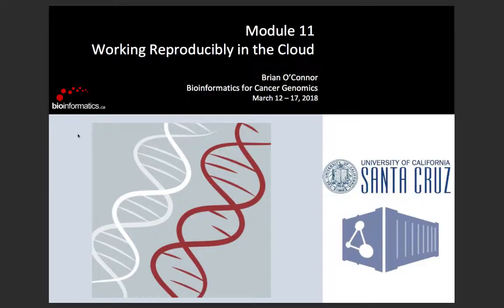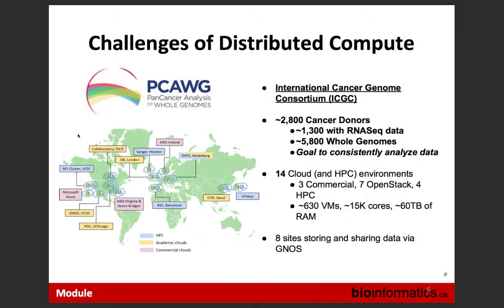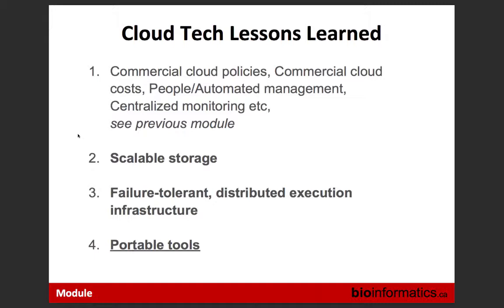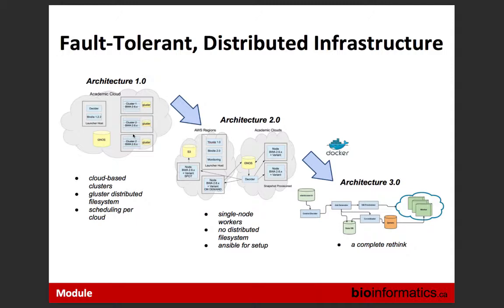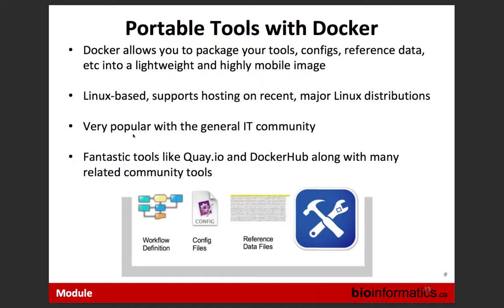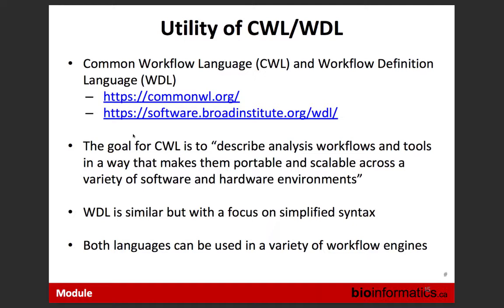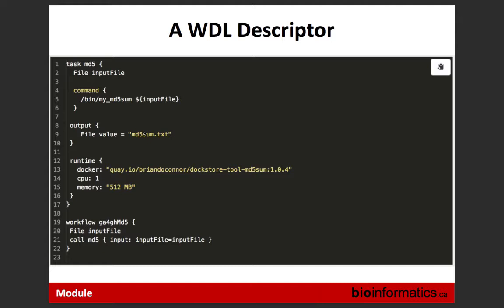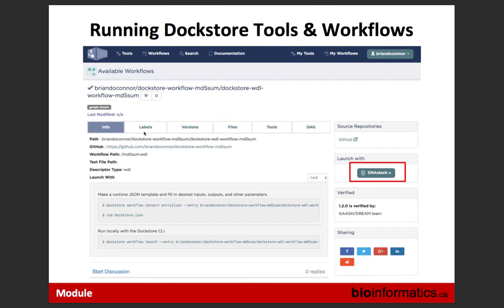Working Reproducibly in the Cloud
This is the eleventh module of the Bioinformatics for Cancer Genomics 2018 workshop hosted by the Canadian Bioinformatics Workshops at Cold Spring Harbor Labs. This session is by Brian O’Connor from the University of California Santa Cruz.